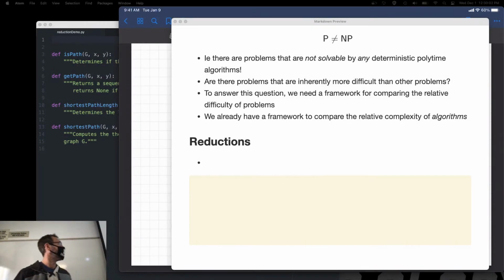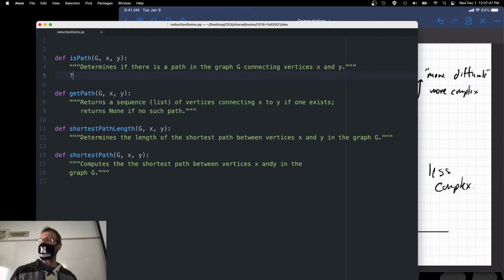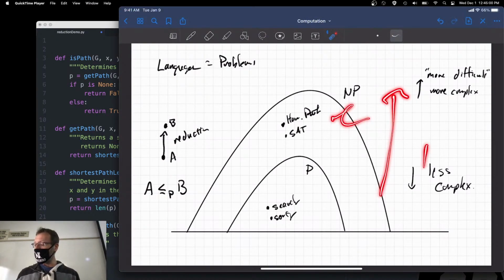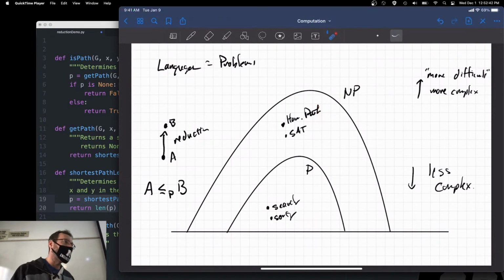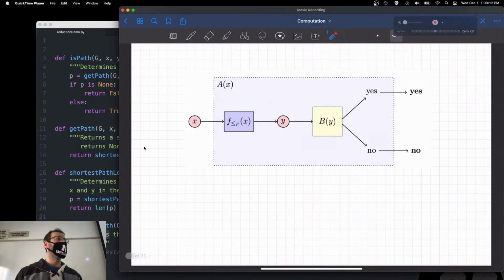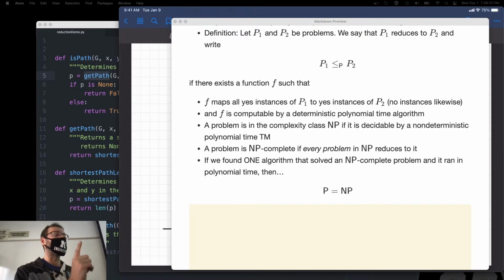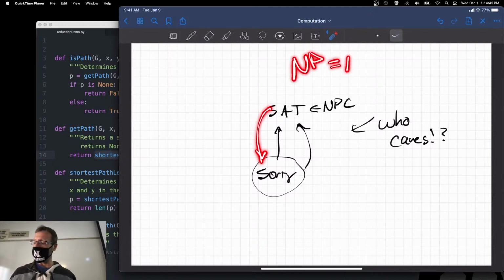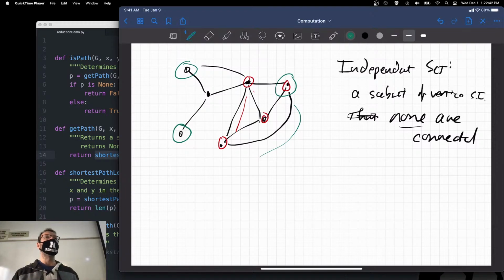6.5 - Computation (2021/12/01)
We introduce the concept of reductions.